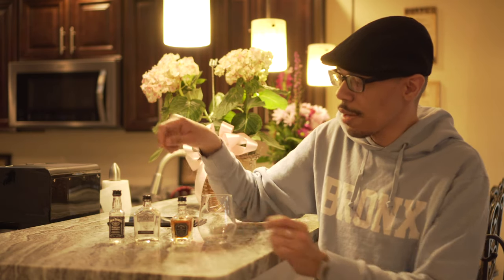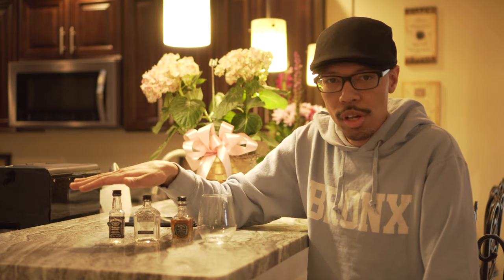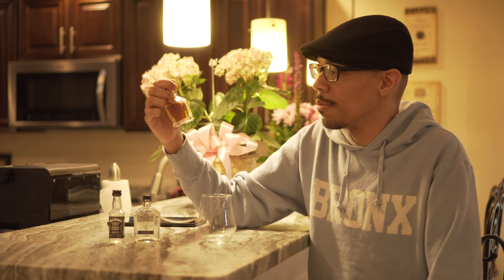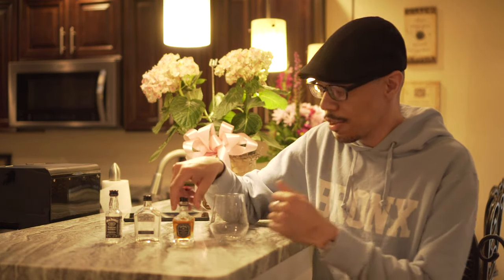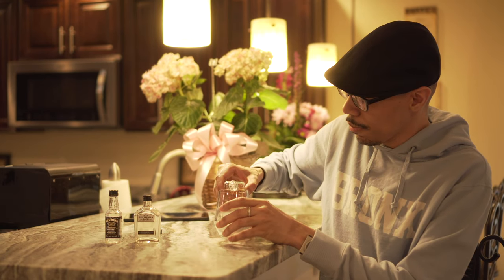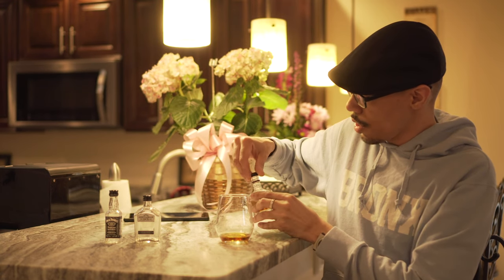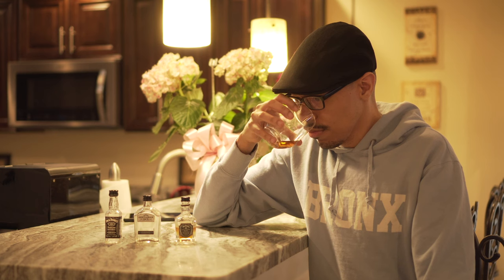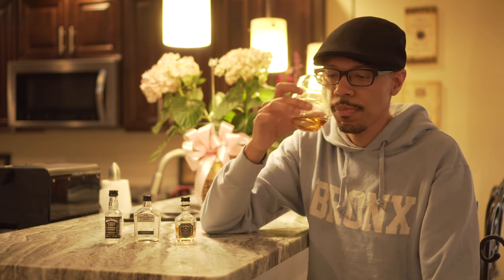EP41 Jack Daniel's Single Barrel Select Review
Buy the books, now on Amazon
"50 Japanese Whiskies: Tasted in Japan"
"The Ideal Bartender: Centennial Edition"
"Julian's Recipes: Centennial Edition"

F A C E B O O K G R O U P

CAMERA:
➤MAIN 4K CAMERA: SONY α7C
➤CAMERA TRIPOD: Manfrotto Compact Light Aluminum 4-Section Tripod
➤CAPTURE CARD FOR α7C WEBCAM: Elgato HD60 S+

CAMERA LENSES:
➤Sony SEL35F18 35mm f/1.8 Prime Fixed Lens
➤Sony SEL30M35 30mm f/3.5 e-mount Macro Fixed Lens
➤Sony SELP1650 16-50mm Power Zoom Lens

MICROPHONES:
➤MAIN STUDIO BROADCASTING MIC: SHURE SM7B
➤YOU NEED THIS FOR STUDIO MIC: Cloud Microphones Cloudlifter CL-1 Mic Activator
➤YOU NEED THIS FOR STUDIO MIC: Focusrite Scarlett Solo (3rd Gen) USB Audio Interface
➤SHOTGUN MIC: Rode VideoMicPro
➤LAVALIER MIC: Rode smartLav+ Omnidirectional Lavalier Microphone

LIGHTING:
➤LIGHT STAND: NEEWER 75"/6 Feet/190CM Photography Light Stand